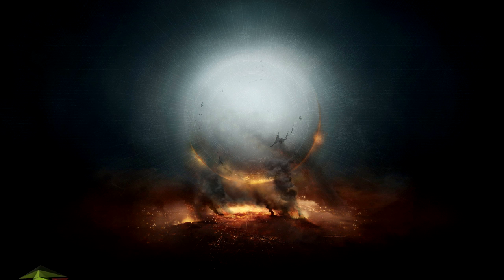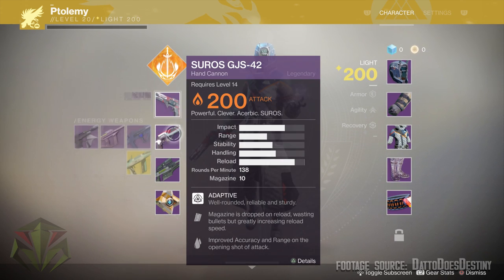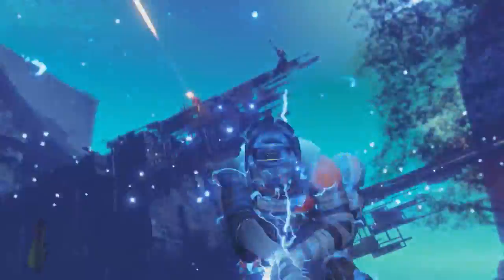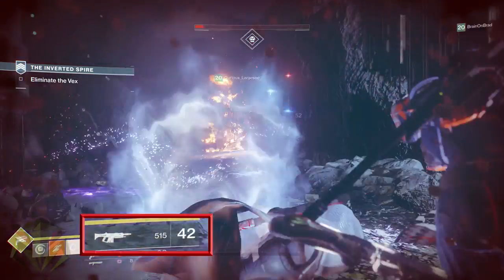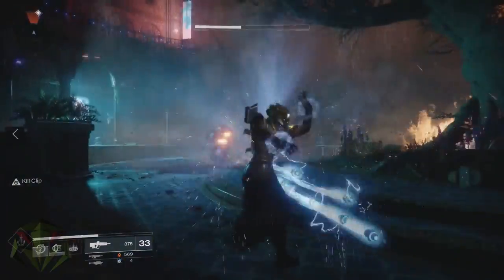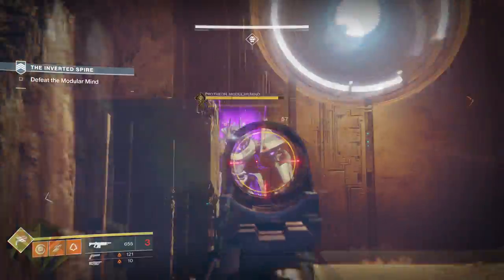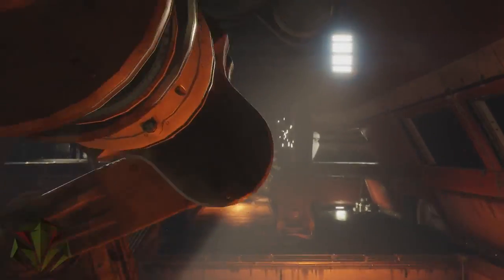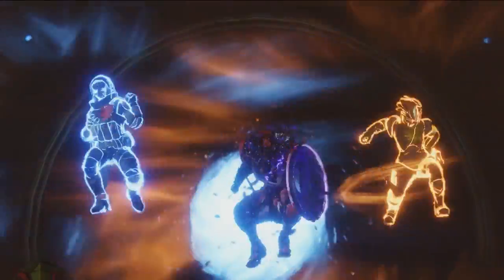10 Things You Need To Know About Destiny 2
Recently, Bungie and Activision pulled back the curtain on Destiny 2 for the first time in a stunning presentation. What you may not know is that after that presentation I was able to play the first campaign mission, a strike and some PvP of Destiny 2 on both Playstation 4 as well as PC, and that’s what we’re going to talk about. This video will cover the most important aspect of Bungie’s upcoming title from the gameplay reveal in 10 Things You Need To Know About Destiny 2.

TerraMantis Merch!!!